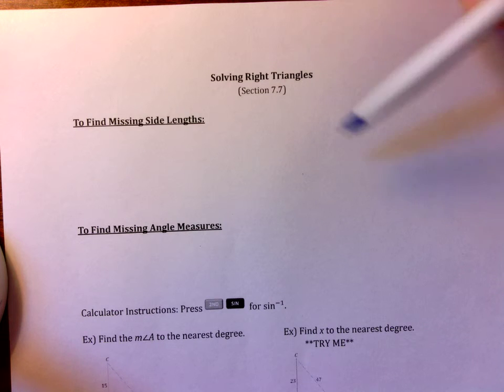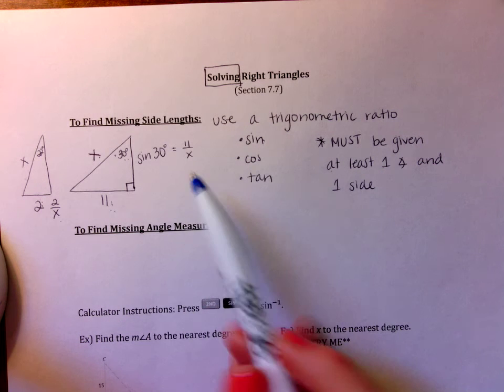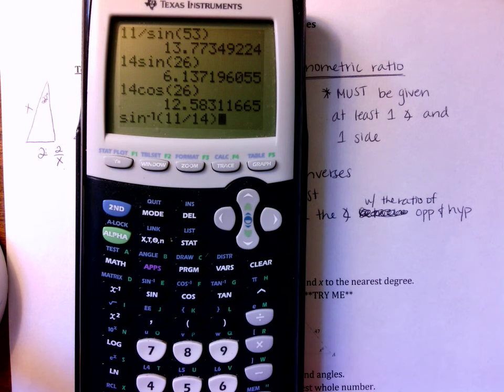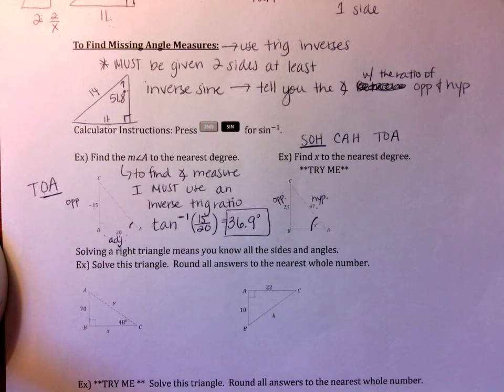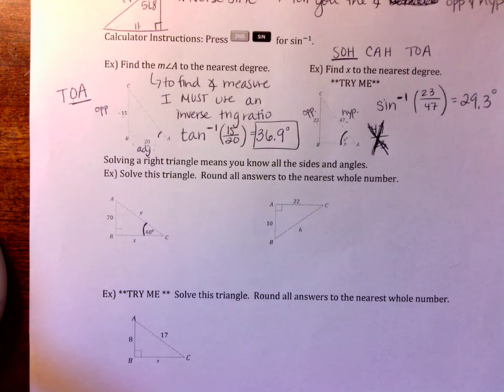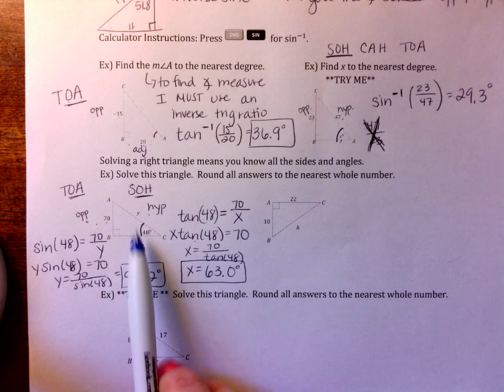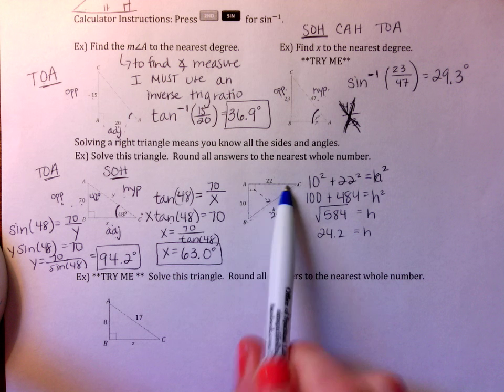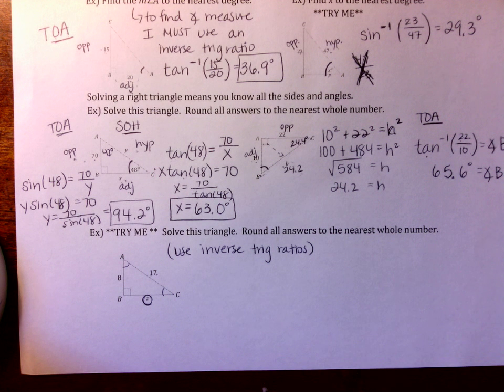Solving Right Triangles